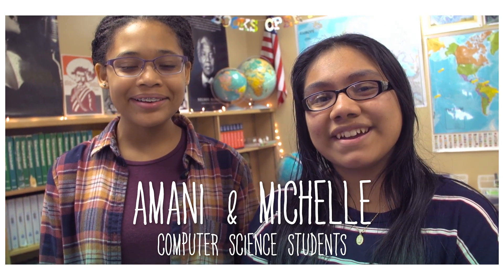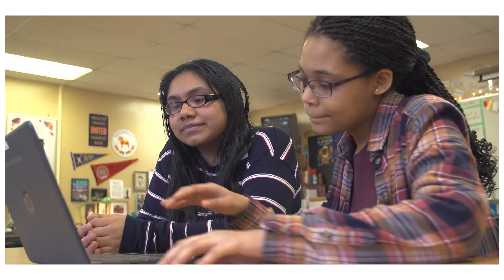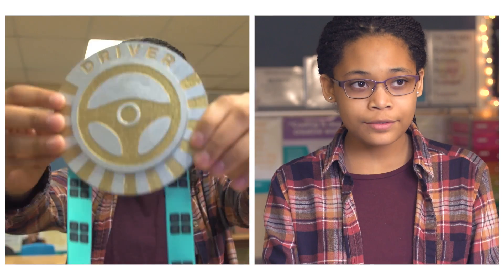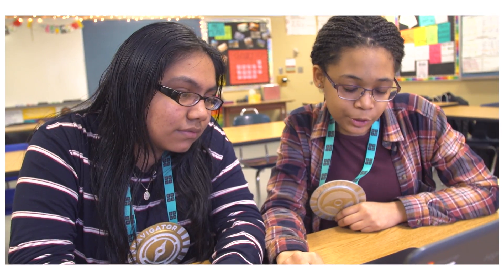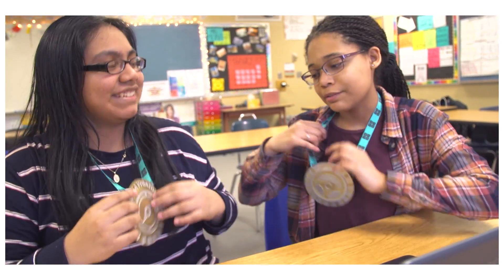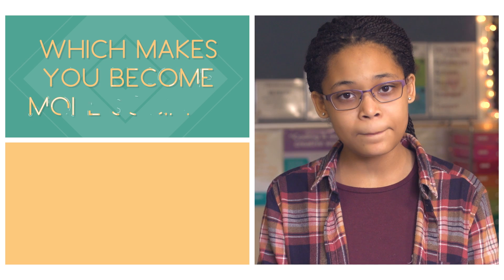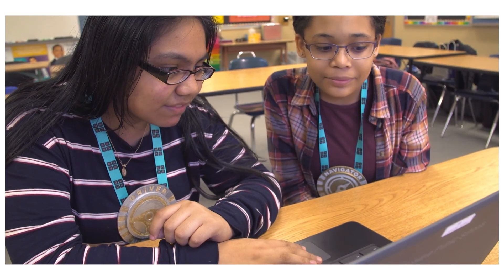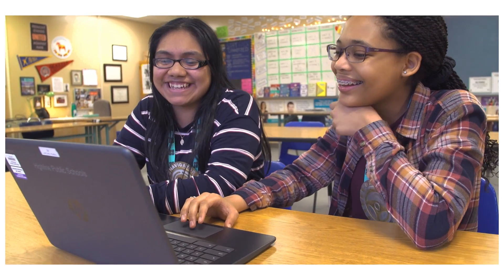Pair Programming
Pair Programming is when two people work as a team to create a program. One person is the Driver and one is the Navigator. The Driver is the one using the computer and the Navigator is guiding the Driver on what to code. Pair Programming is a great way to tackle tricky problems and big projects when you're programming.

Featuring Amani and Michelle